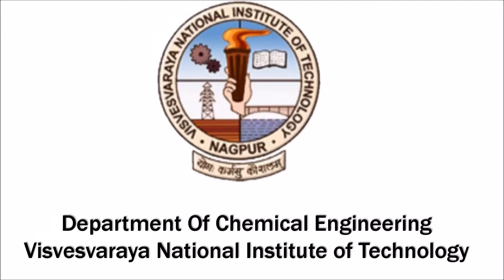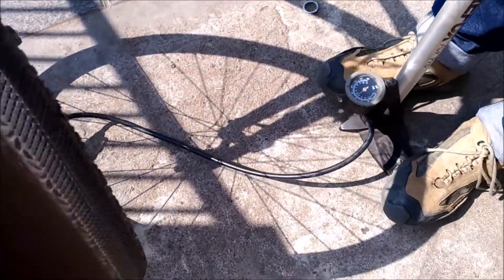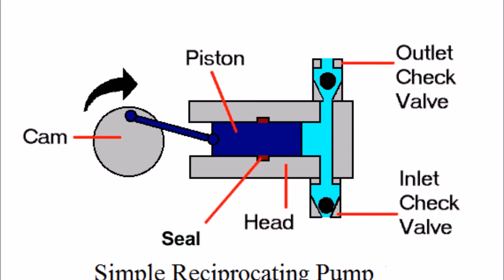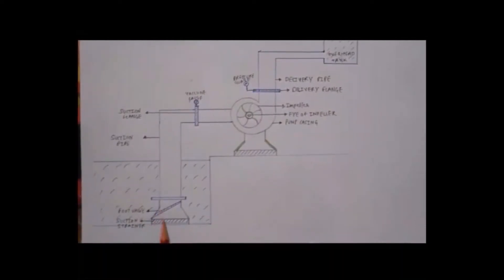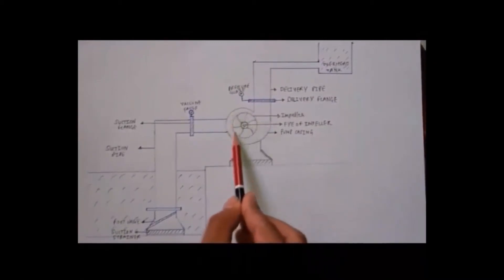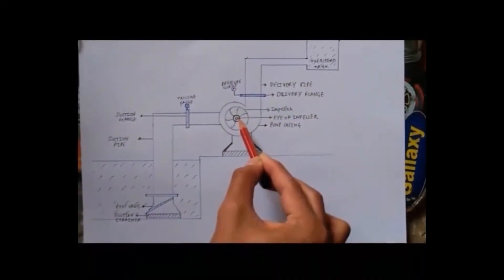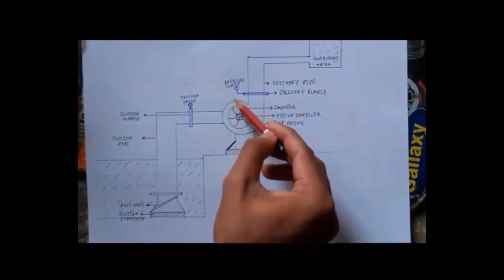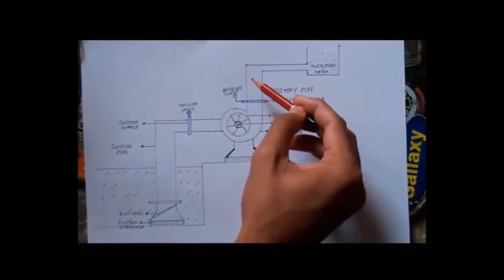The Role of Pumps - Fluid Mechanics | Students Innovate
Students from the Department of Chemical Engineering talk about Pumps and give a vital understanding of how they work.